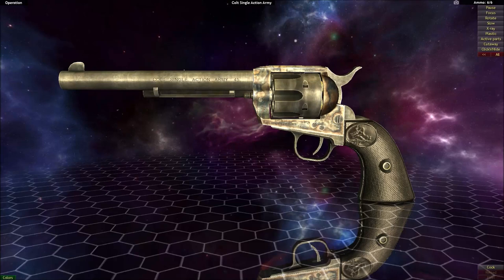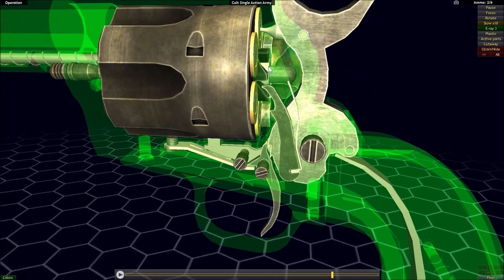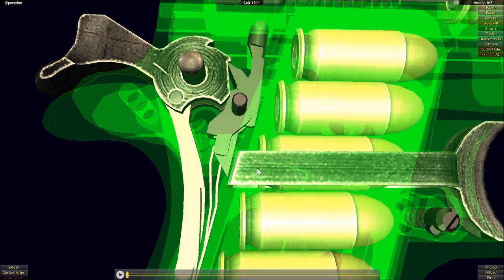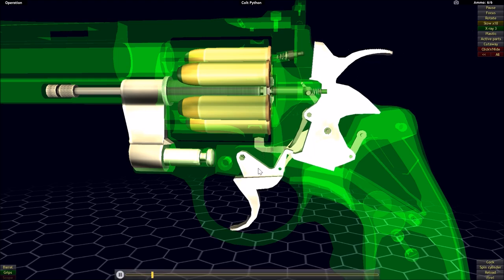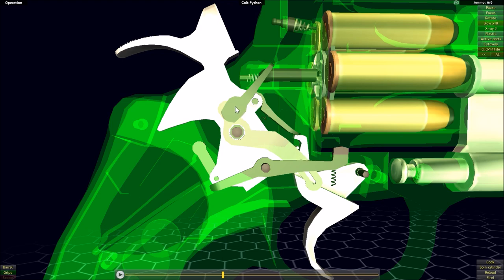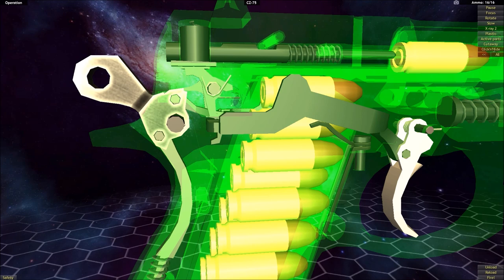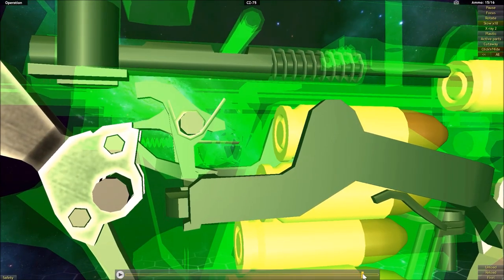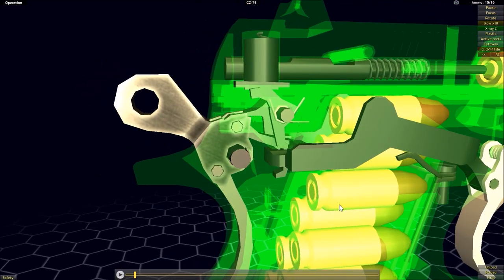How Hammer Fired Actions Work In Firearms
In this video I discuss how hammer fired actions work in firearms, covering single action, double action, and double action only in both revolvers and semi-automatic firearms.

You can check out the website of the developer of World of Guns at this